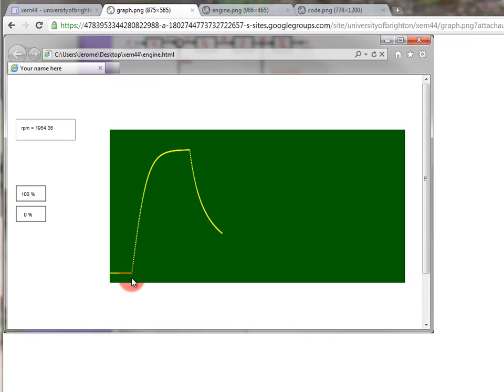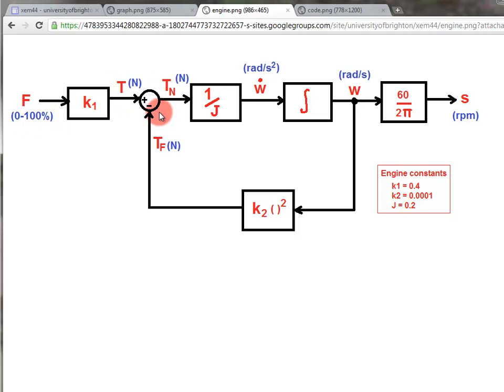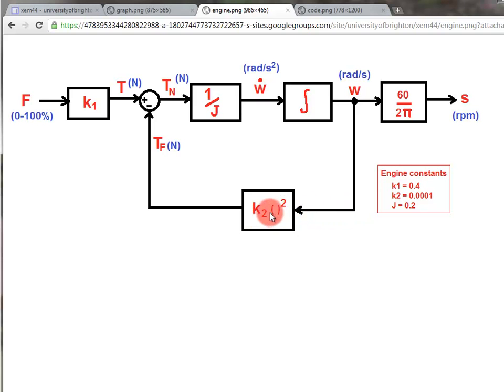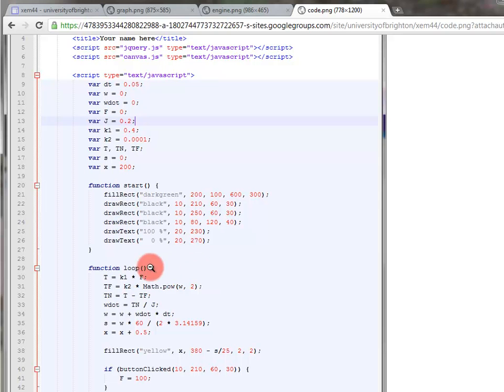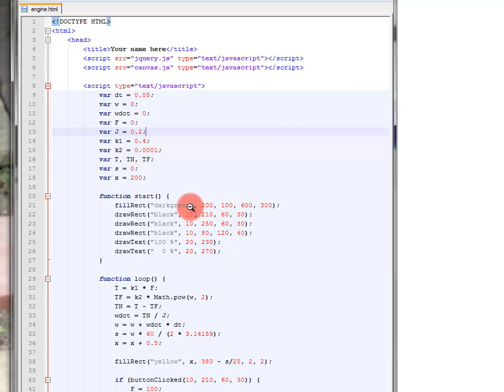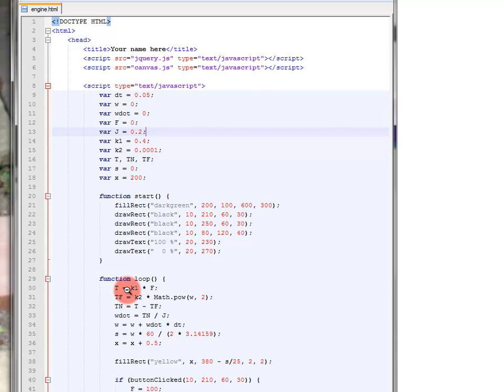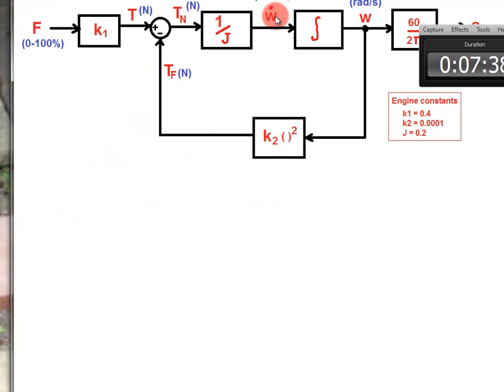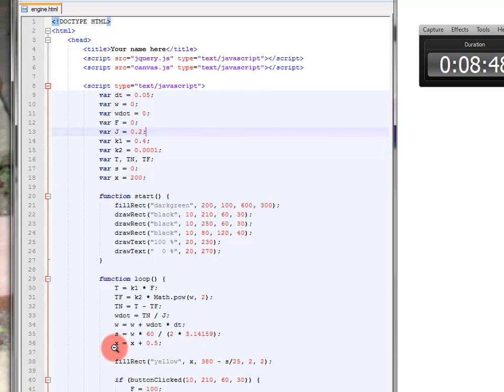XEM44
Engine model